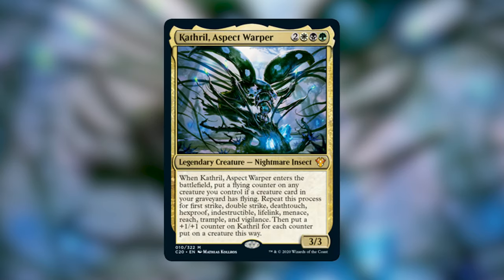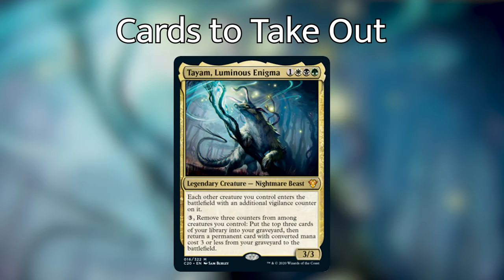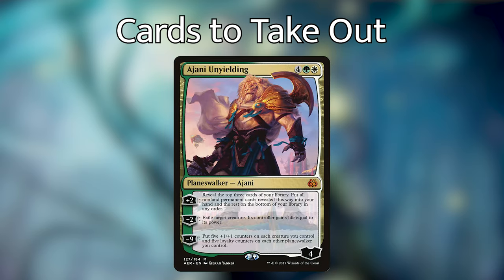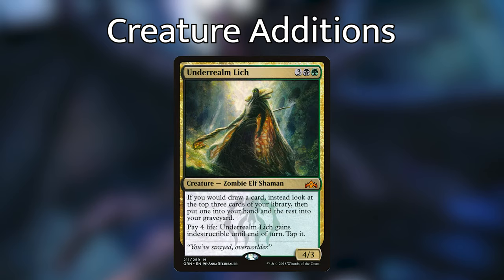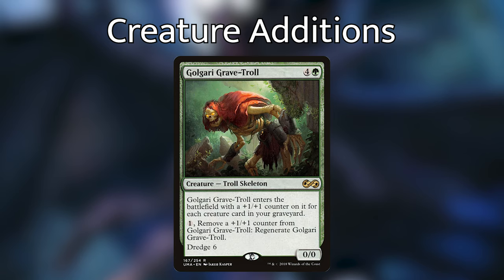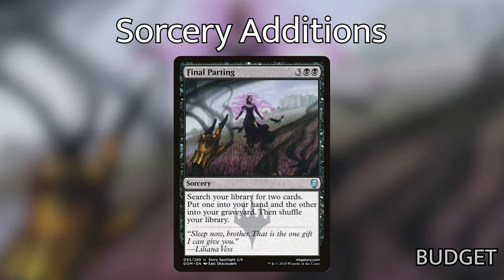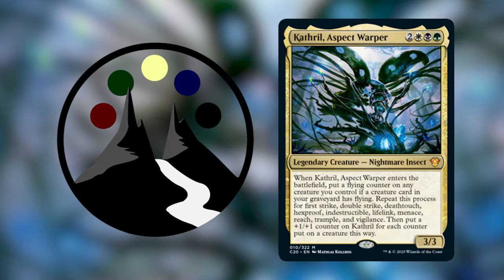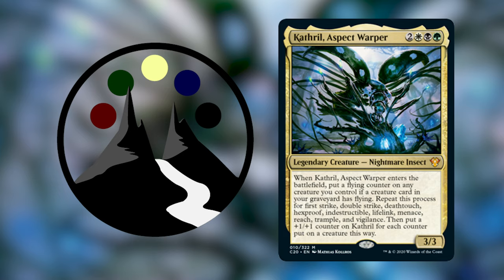Kathril, Aspect Warper - Pre-con Upgrade - Commander Deck Tech - Command Valley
The Symbiotic Swarm deck is in need of an upgrade, and Griffin is up to the challenge!  Watch as Griffin transforms this deck into a more efficient Golgari focused reanimator strategy.

Deck List: (coming soon)